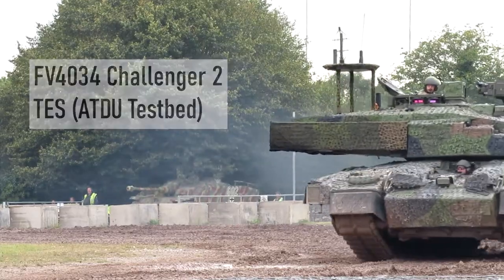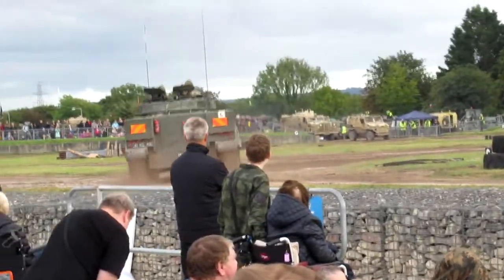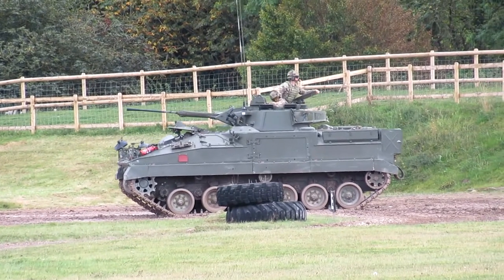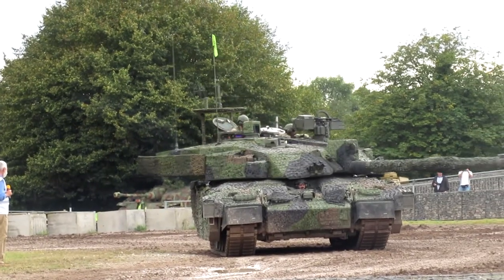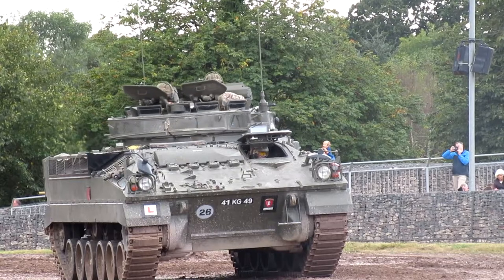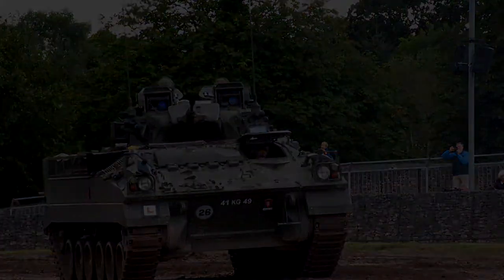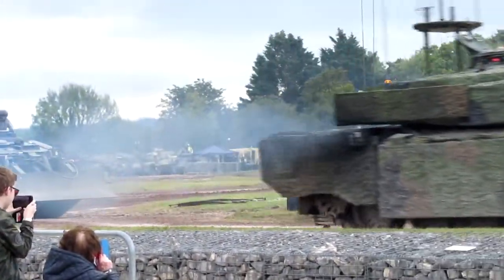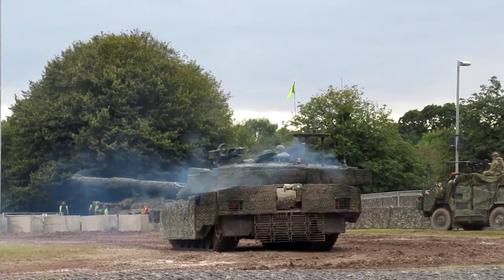British Army Armour Display | Tankfest 2021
Footage spliced together from the Sunday PM display of Tankfest 2021, despite a spot of rain (which pretty much turned out to be a blessing as we got to see a Warrior drift in the slick mud). Not in chronological order.

All photos and video taken by myself.